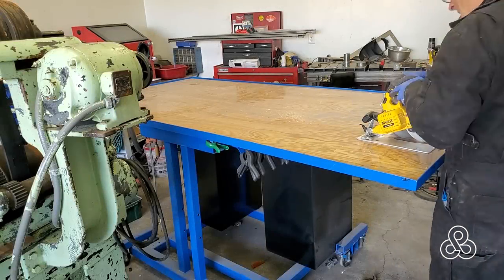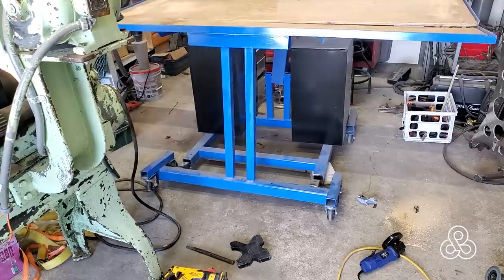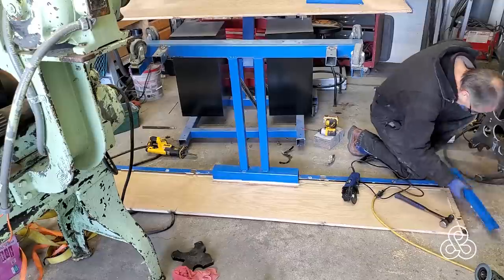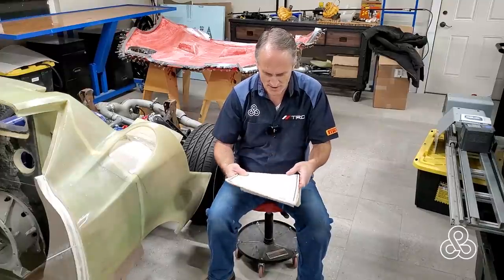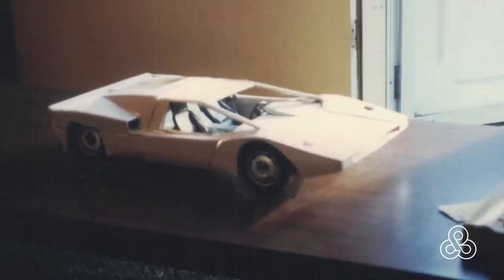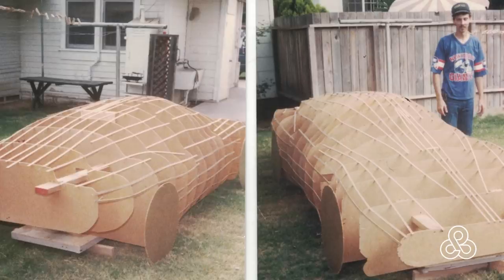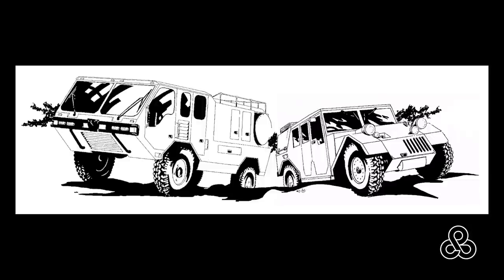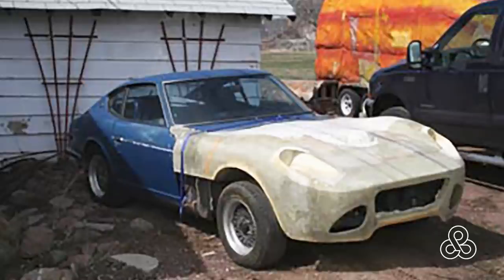Past projects and a repurposed work bench, a prehistory of the Arete supercar project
While cleaning up, reorganizing and rebuilding some shop equipment I came across some old photos of past car projects. As it was, a few subscribers had recently asked about past projects, so I thought why not give a little video trip down memory lane and show you what I found. This video is just that, a narrated description of the photos I was able to find along with a quick video of a bench rebuild. (Cuz some subscribers get cranky if I talk to much and don't show some work. Ha!)